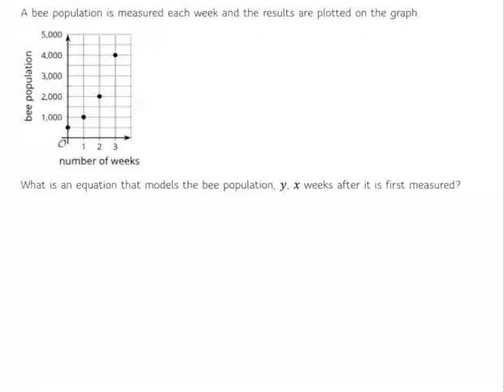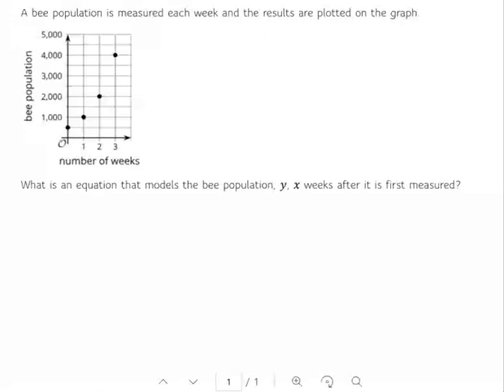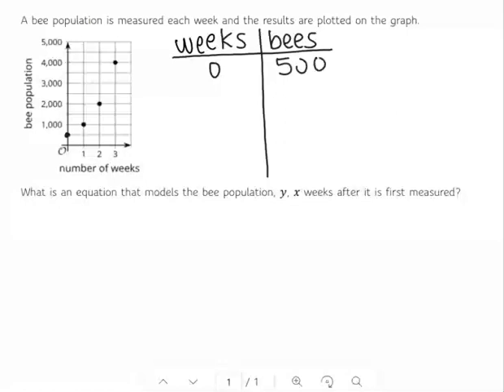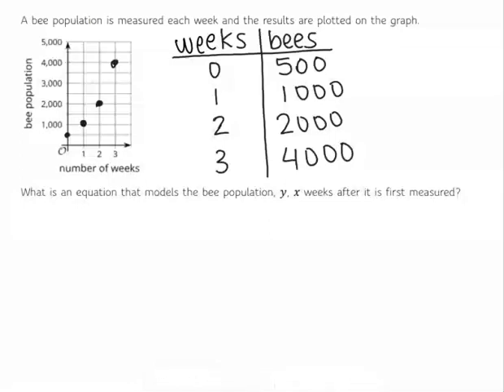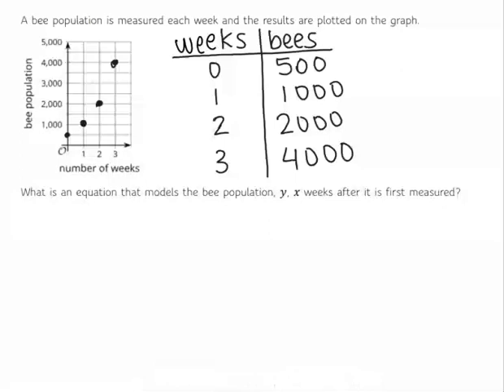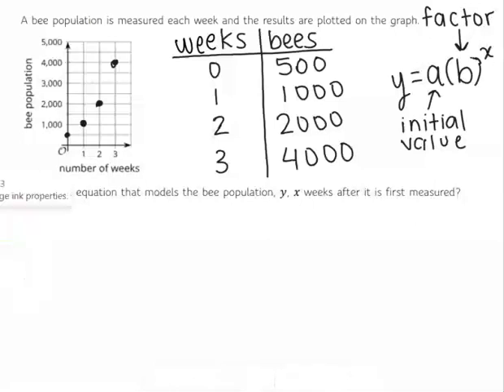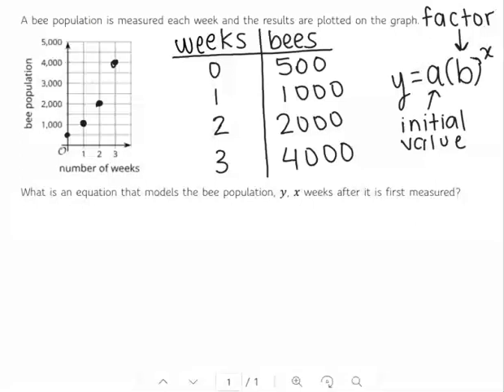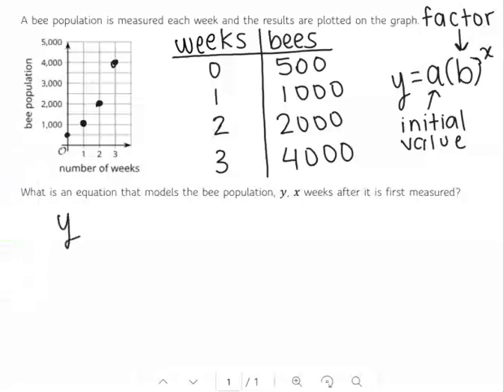Algebra 1 Unit D Video 1